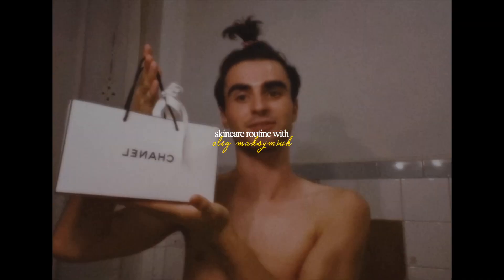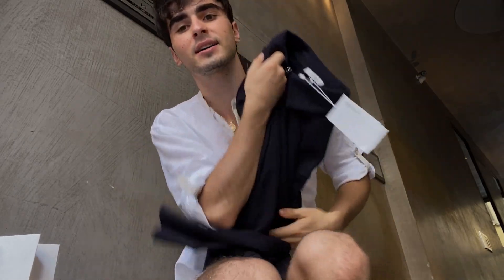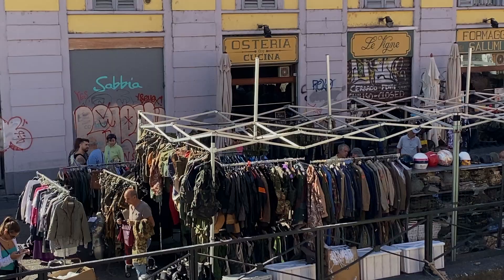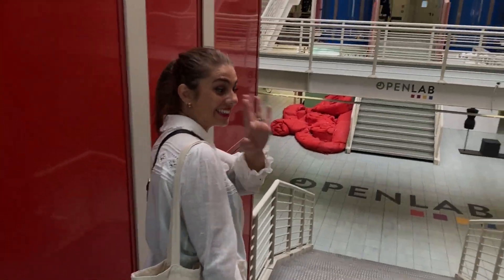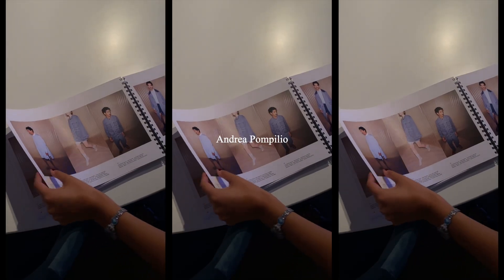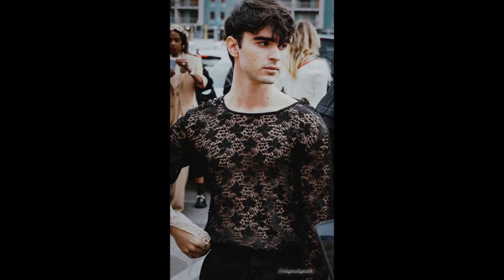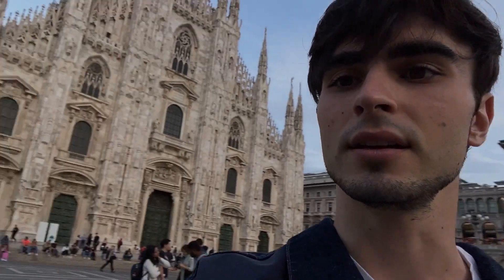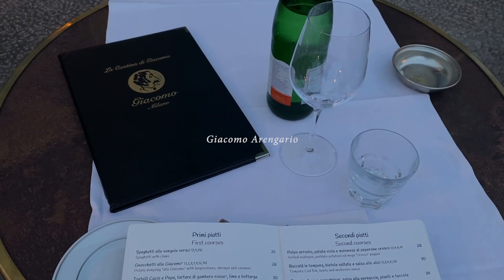my first milan fashion week in life.